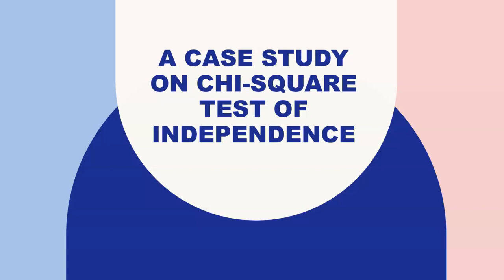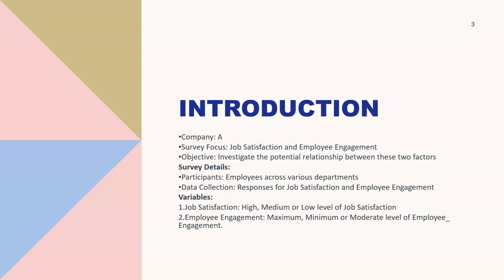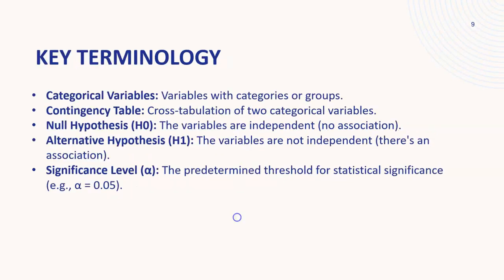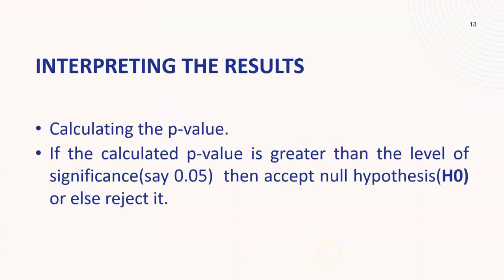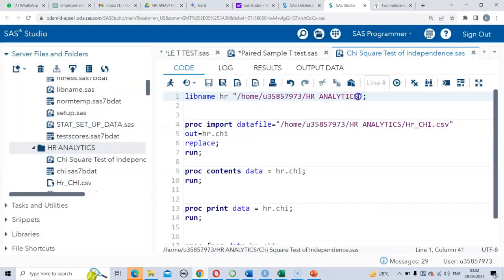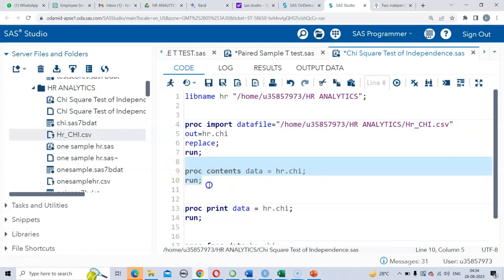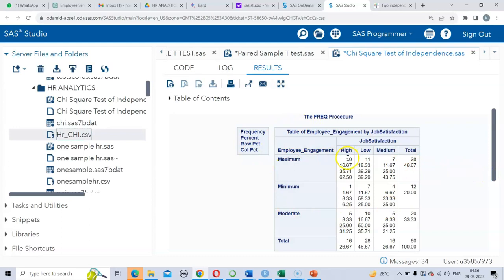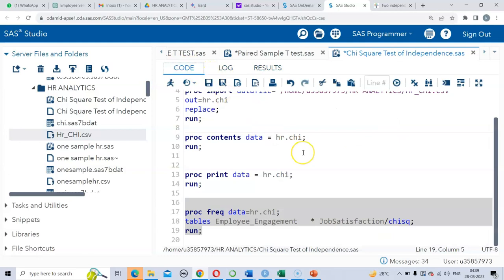Chi Square Test of Independence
A case study on Chi Square Test of Independence